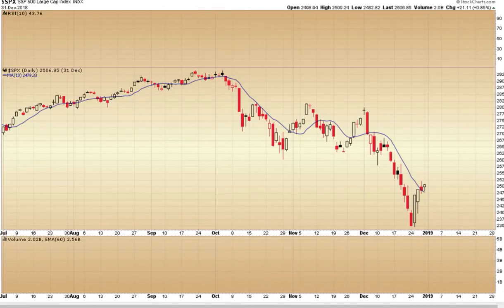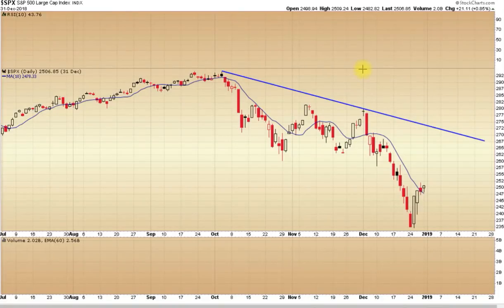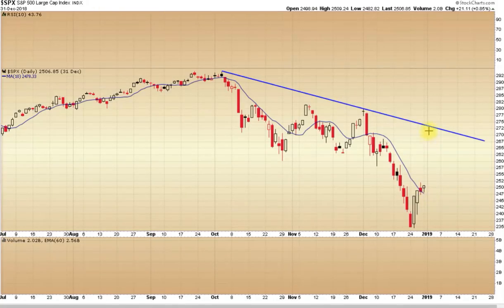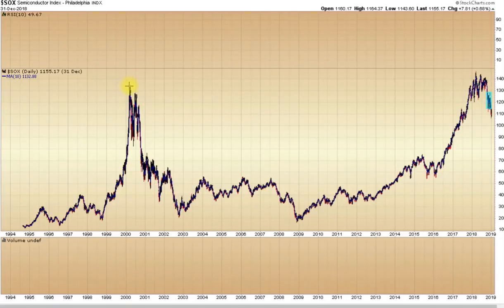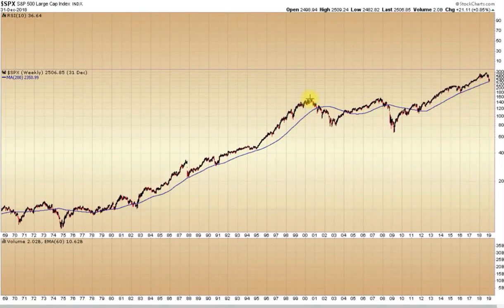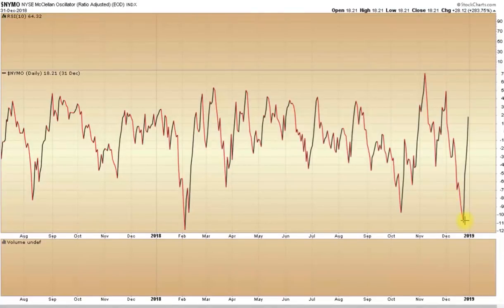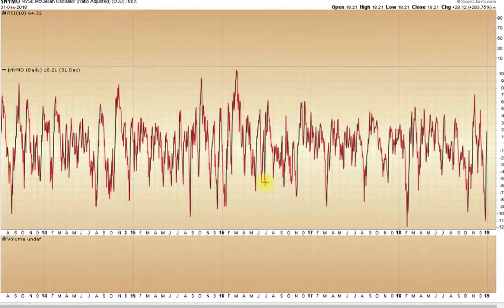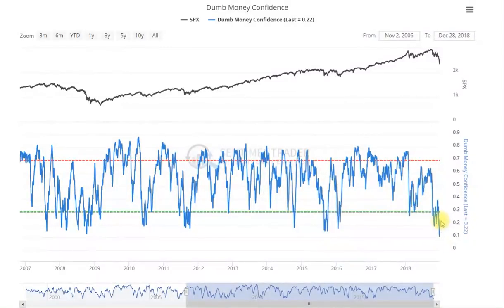Bottom more confirmation